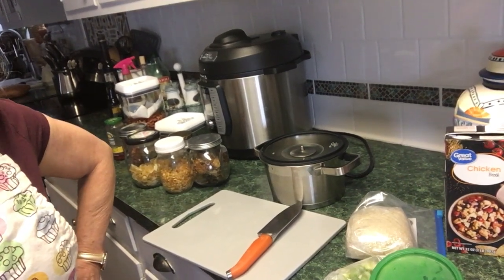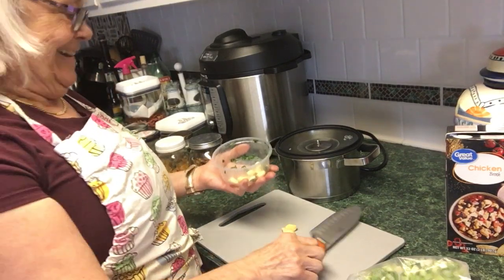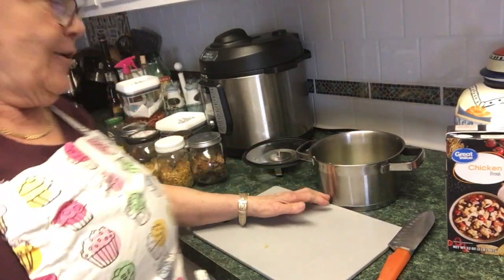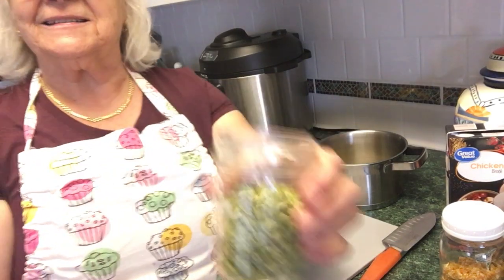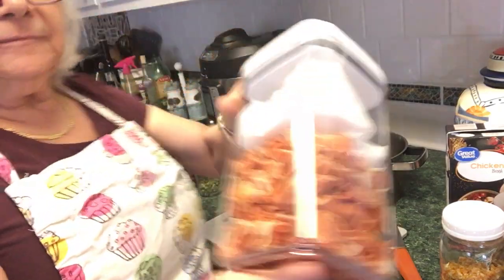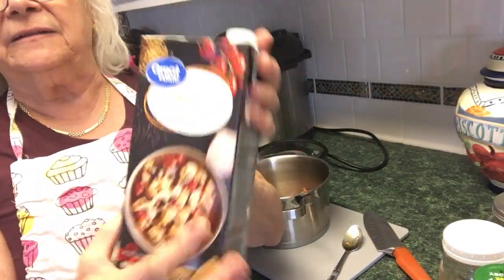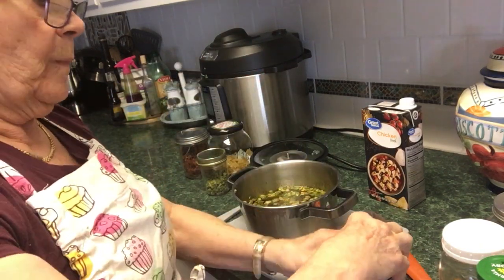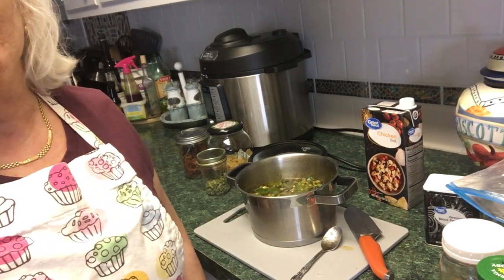HOME MADE SOUP FROM MY DEHYDRATED VEGETABLES/ Part 1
In this Video I am making a home made vegetable soup from dehydrated vegetables last year.